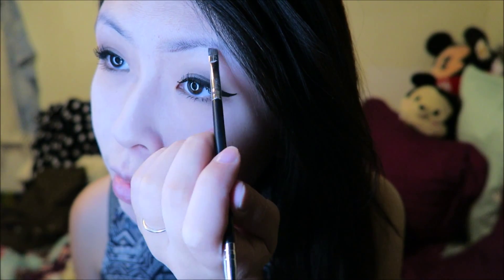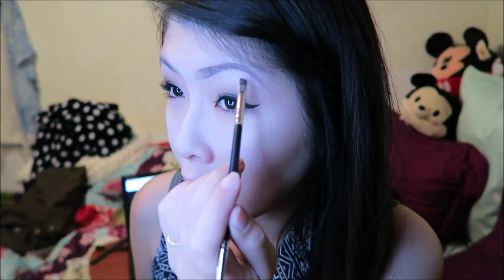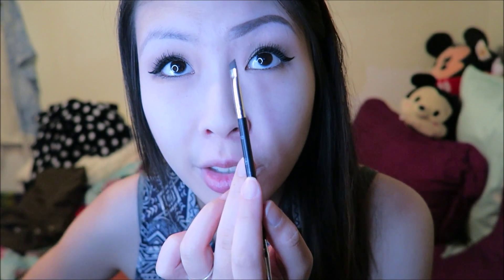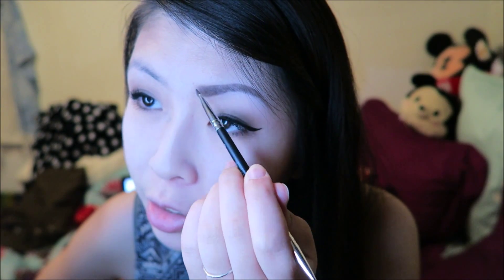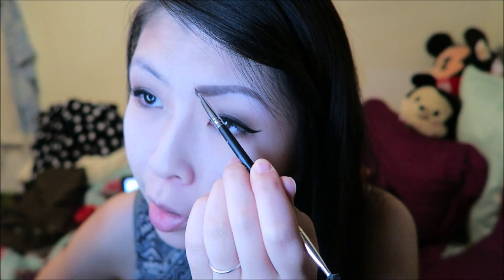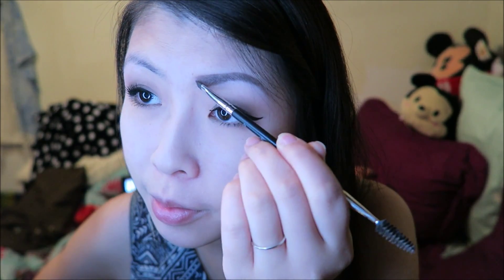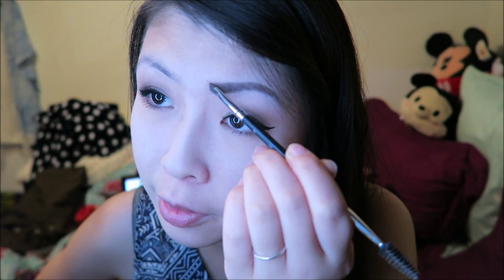How I Fill My Brows (ONE PRODUCT!!)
DO YOU HAVE BROW GAME?!

♥MUSIC
ARTIST: Tom Rosenthal
SONG: Go Solo (Niklas Ibach Remix)